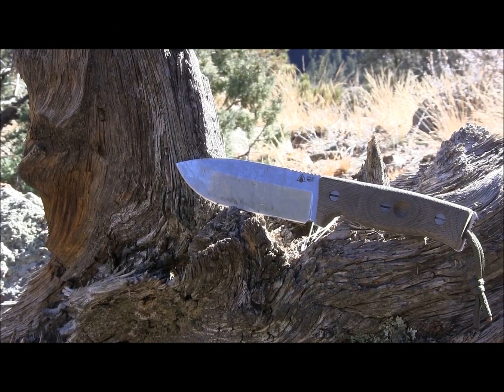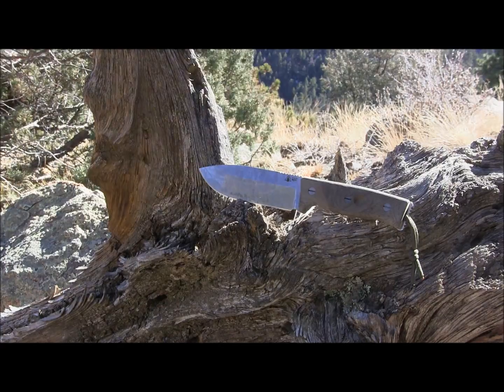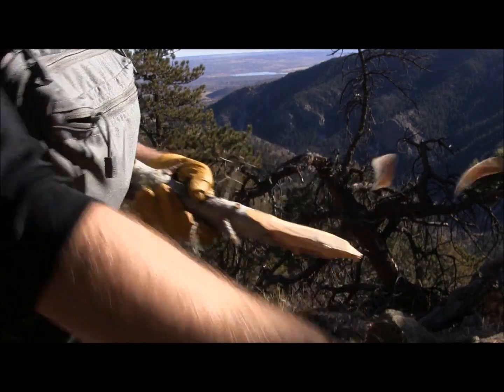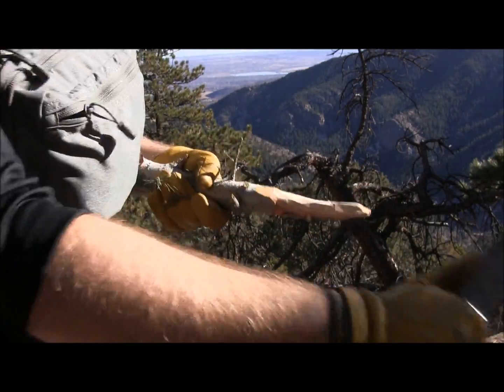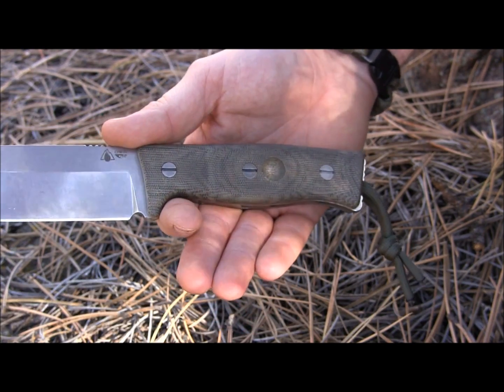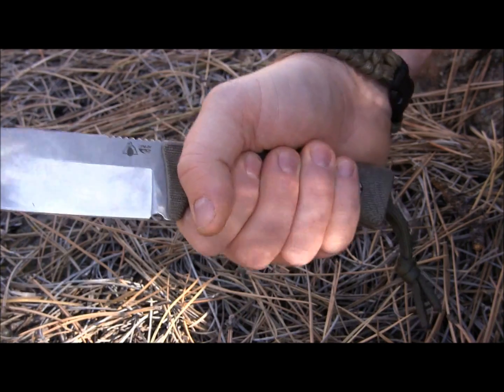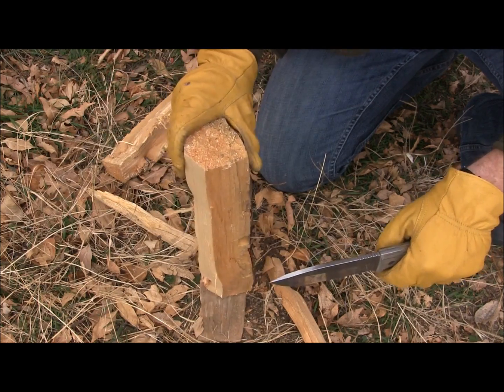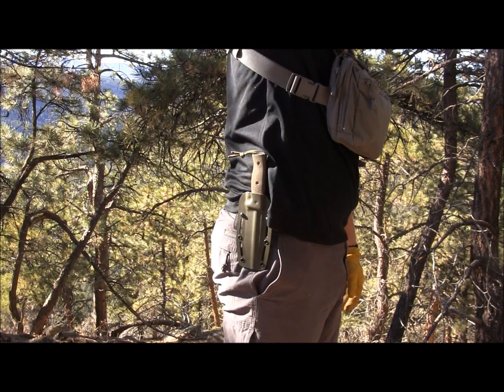Survive! Knives GSO-5 Review: Near Perfection